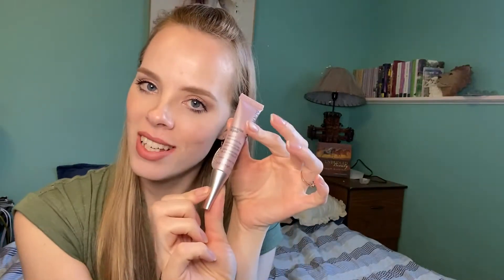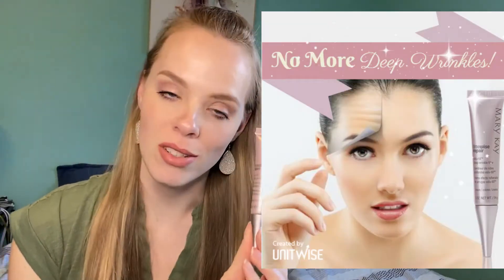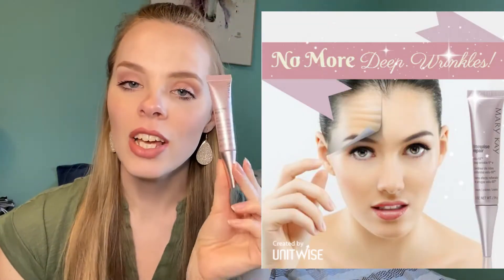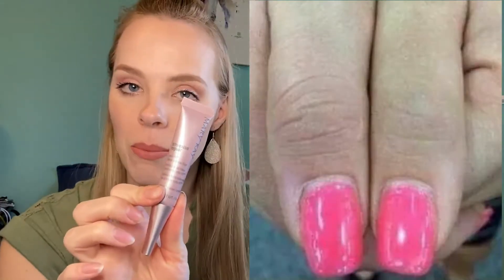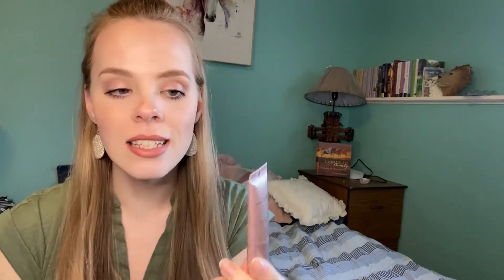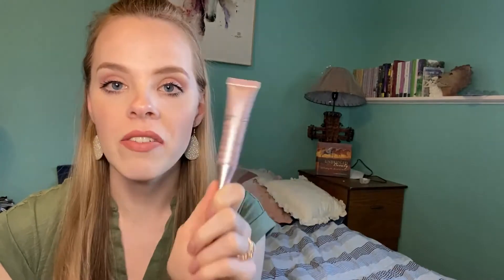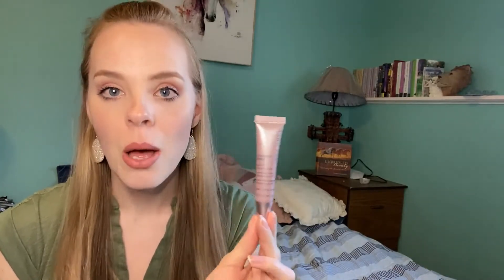Botox In A Bottle: Mary Kay Deep Wrinkle Filler!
My favorite product to fight against wrinkles!  I like to refer to this product as Botox in a bottle!